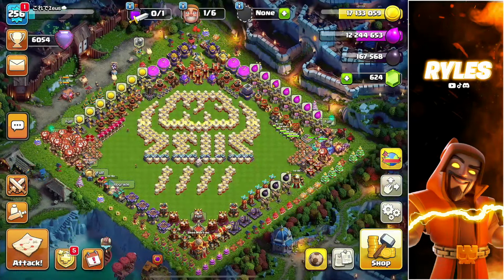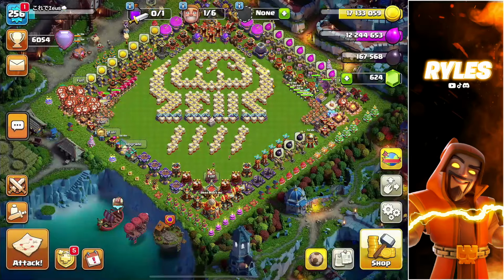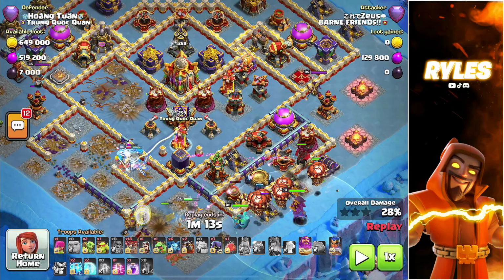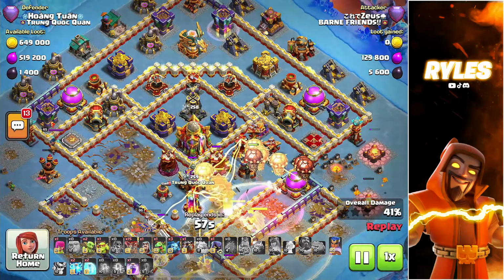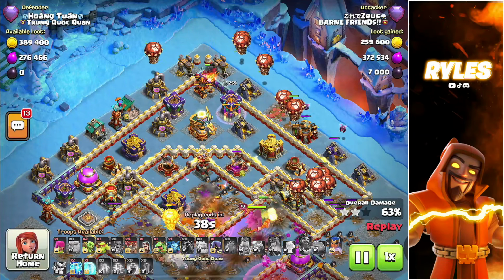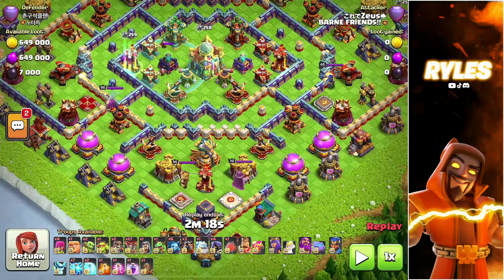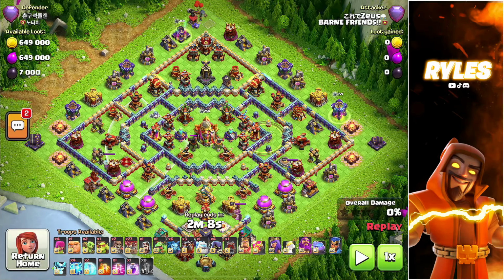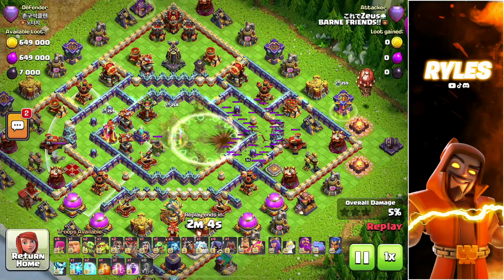Zaplalo GUIDE!🔥 How to Trippel EVERY Base with Zaplalo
Greetings, Clashers!
Welcome to my Zap Lalo Legendsleague Attacks🎯

ClashofClans 📌